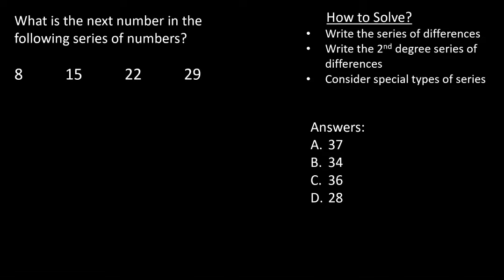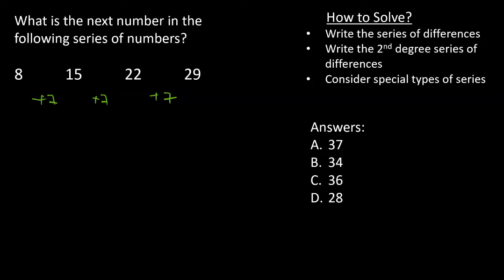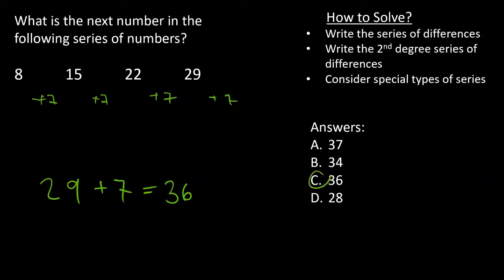Algebra Simulation 3 Video Solution 3